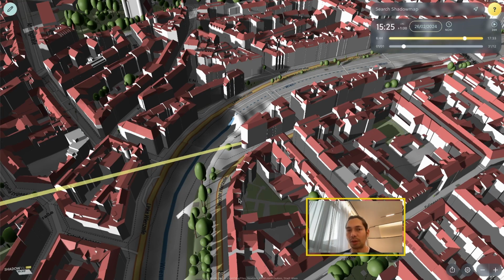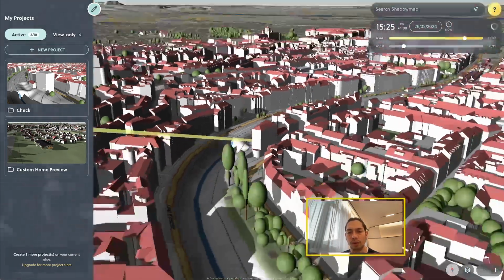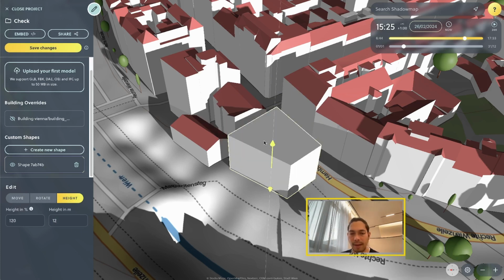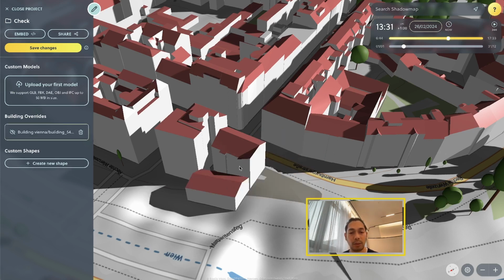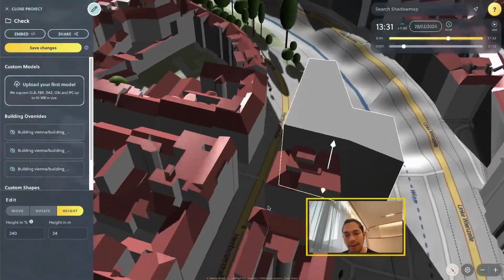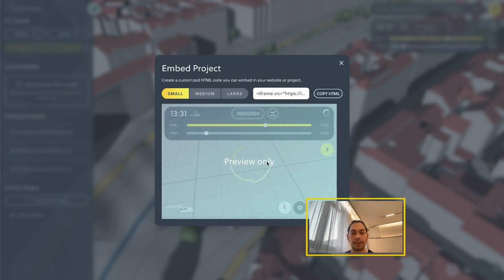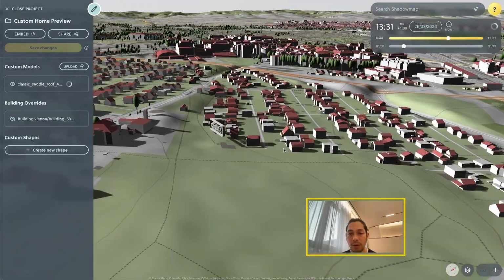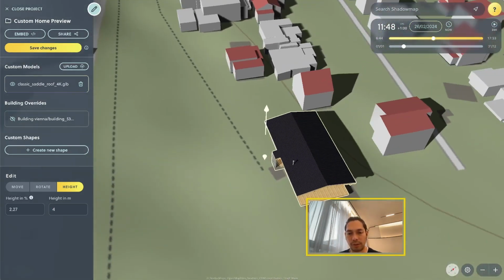Shadowmap Studio Tour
Shadowmap Studio is a great way to quickly visualize sunlight and shadows with your own 3D data in place. Watch the video to get a tour through the Studio features and how to use them.

Time Stamps:
0:00 Intro
0:25 Studio Projects
1:40 Custom Shapes
2:48 Edit Existing 3D Data
4:52 Embedding & Sharing
6:20 Custom 3D Model Upload